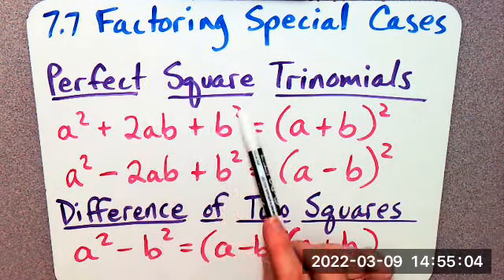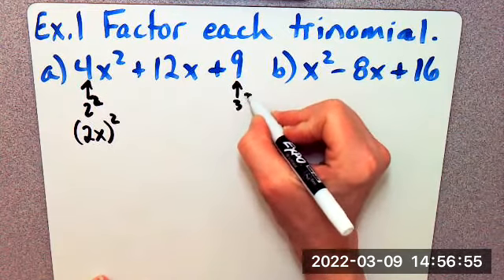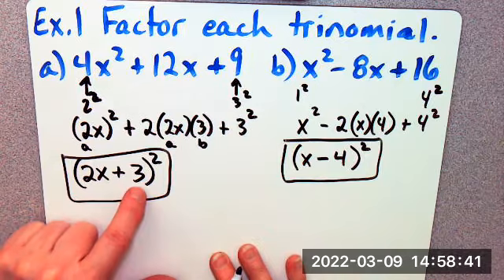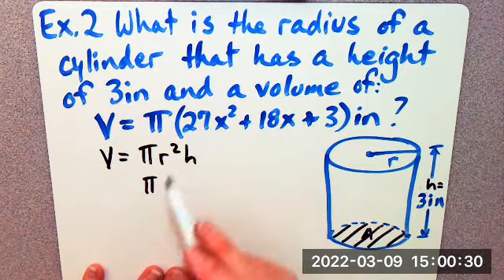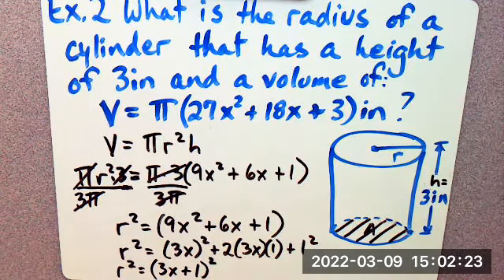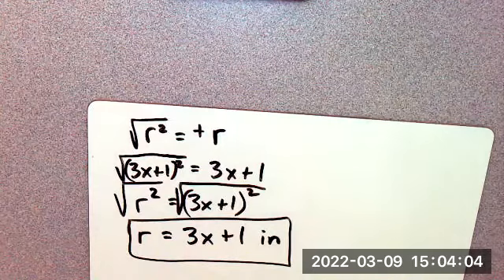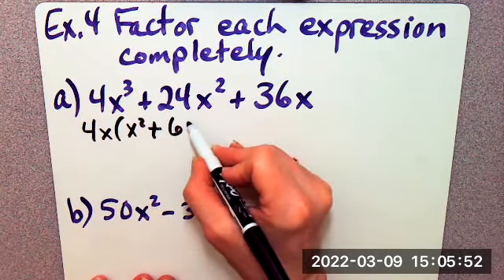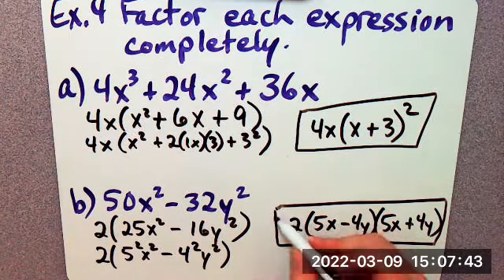Envision Algebra 1 - 7.7 Factoring Special Cases